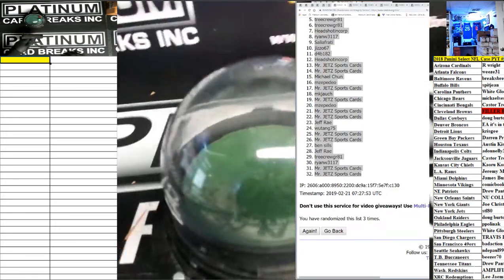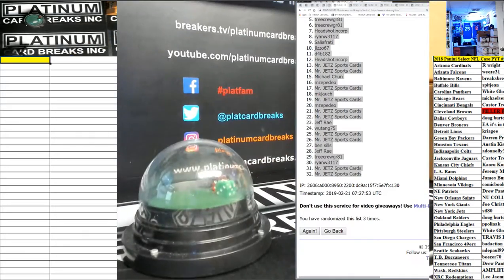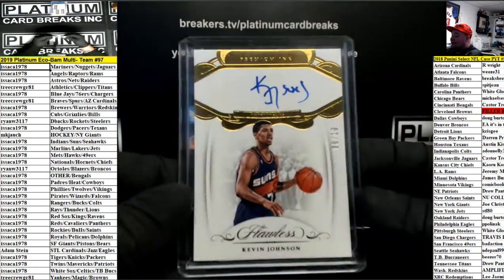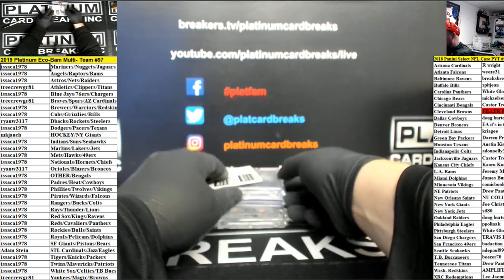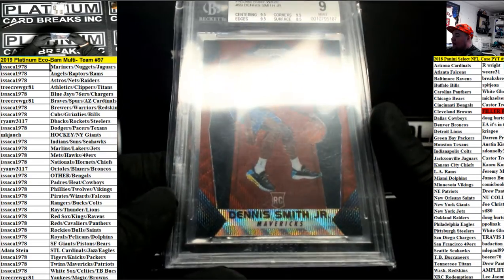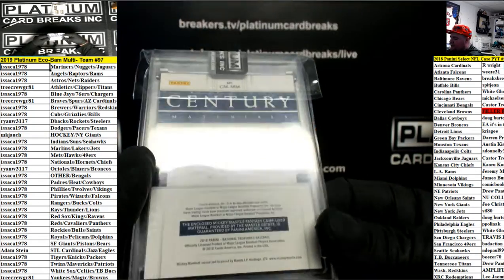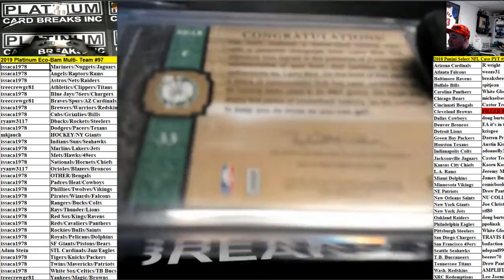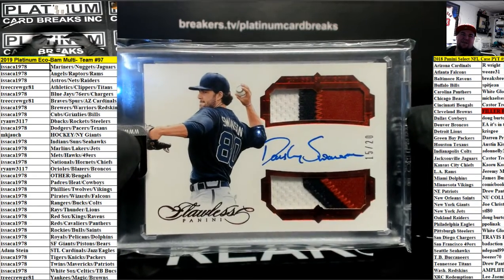2019 Platinum Eco Bam Multi Team #97